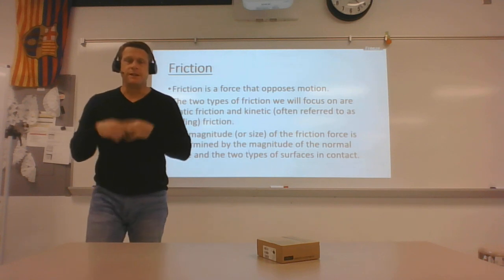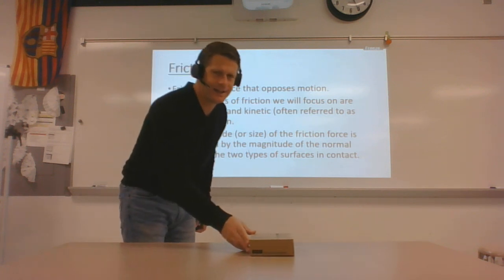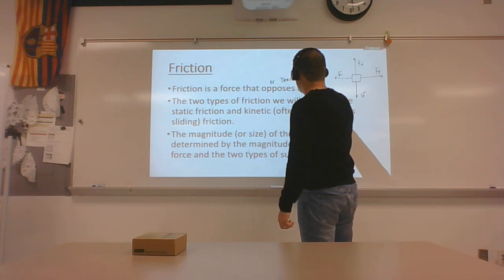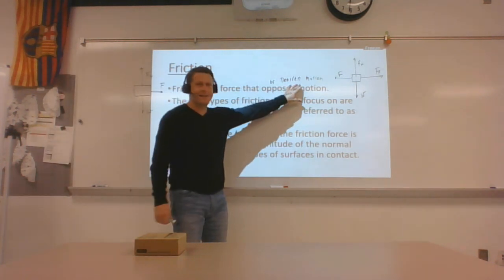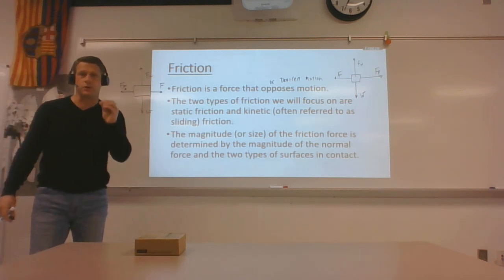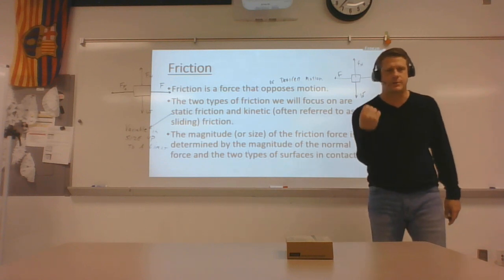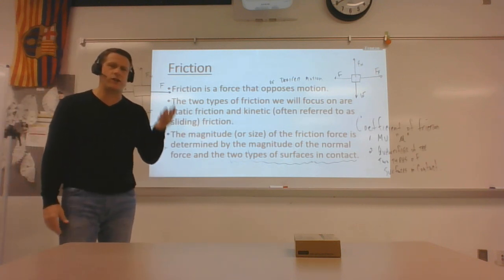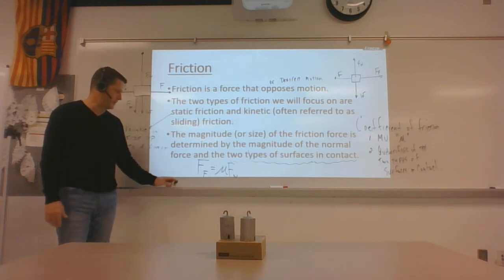Friction Intro Lesson